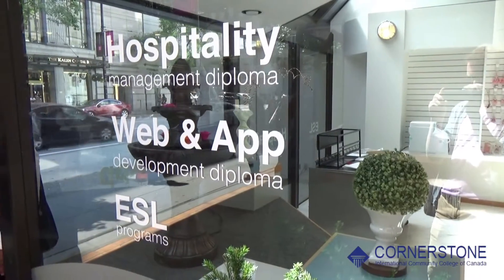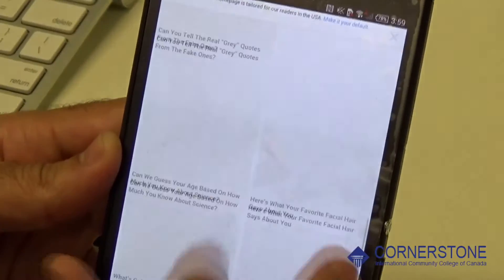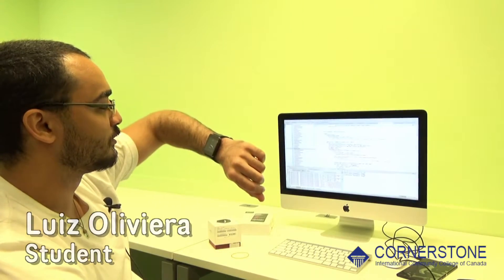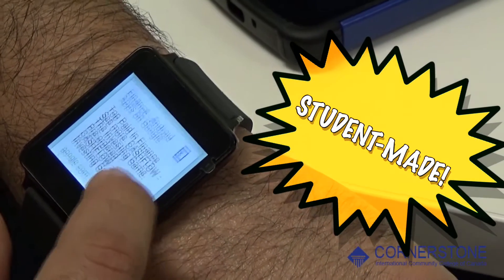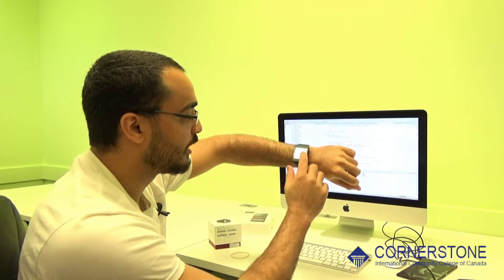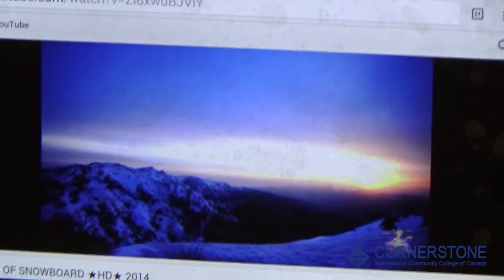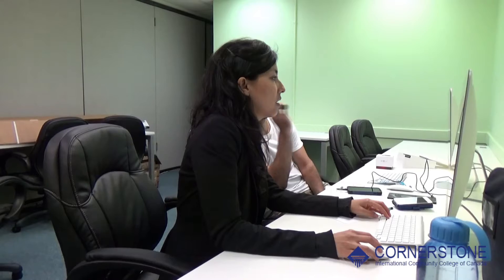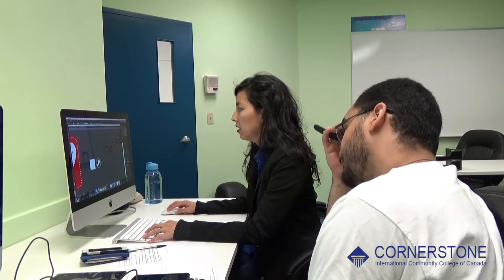Cornerstone College - Web & Mobile Development Diploma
Instructor Etel Bernal and students Luiz Oliviera and Sean Carbonell talk about Cornerstone's cutting edge web & mobile development program, from our campus in the heart of Vancouver's tech community. Luiz even shows off an app for Android Watch he developed in the program!